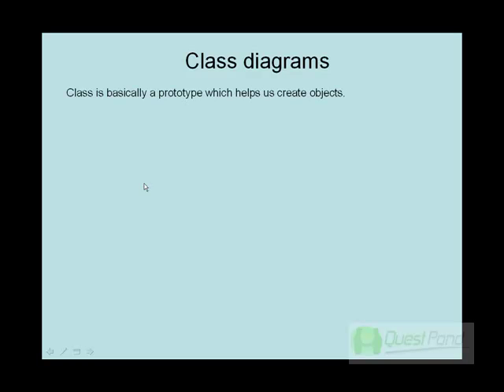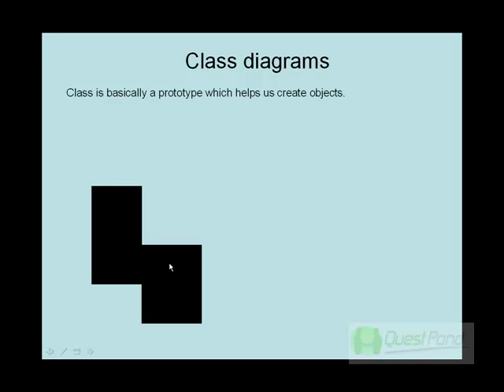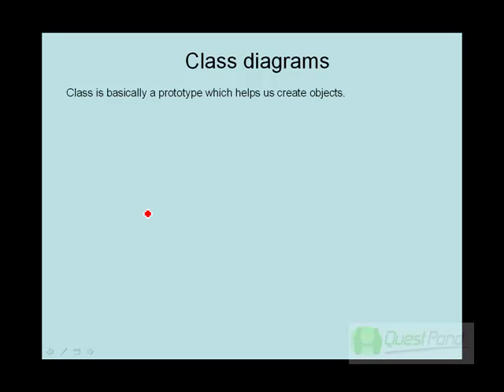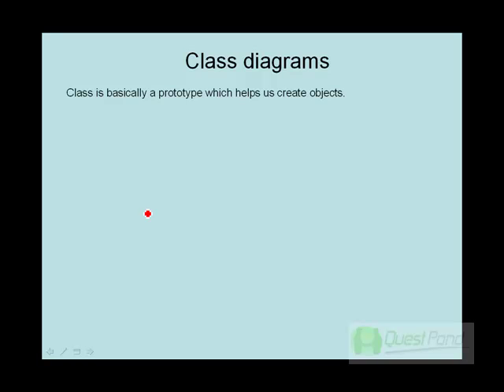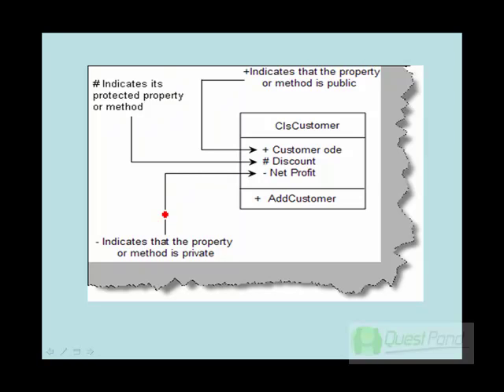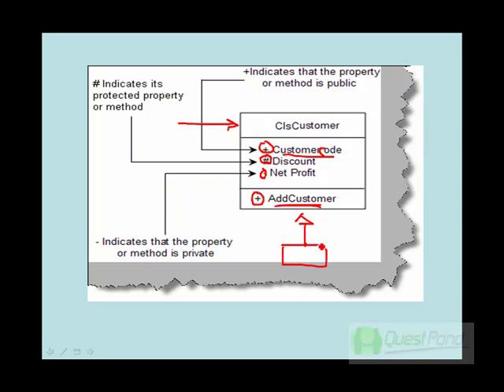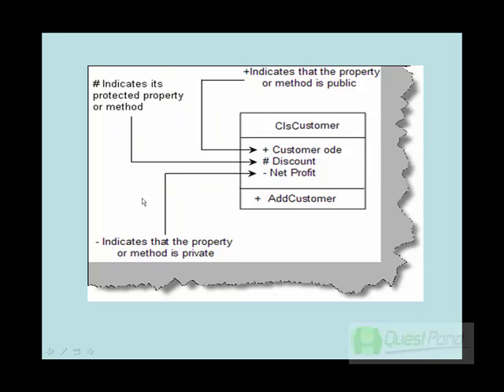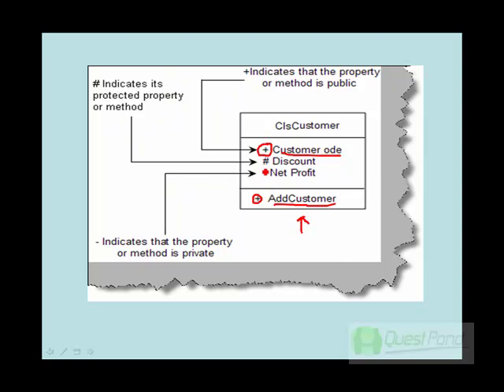Class Diagram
This video will explain about the Class Diagram.

We are also distributing a 100 page Ebook "Design Pattern & UML".